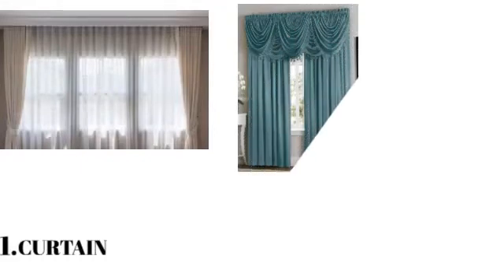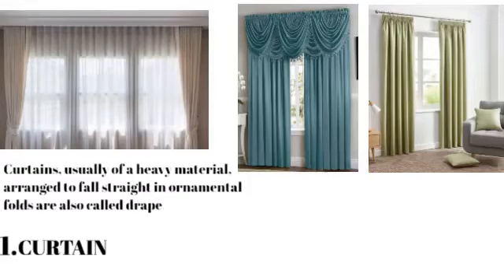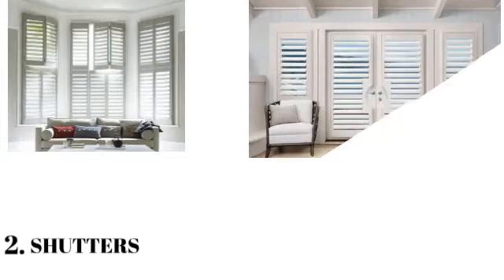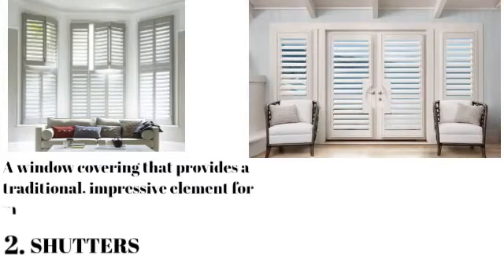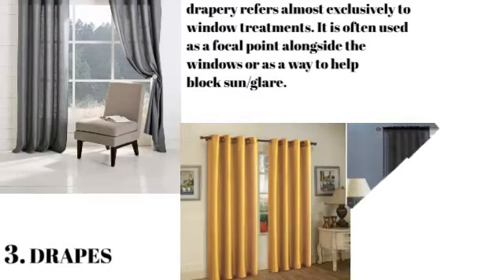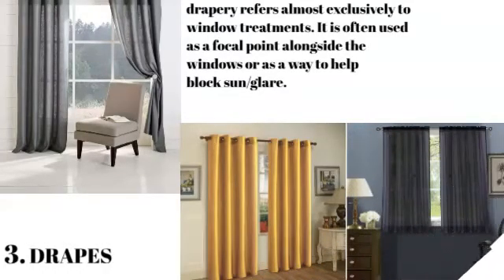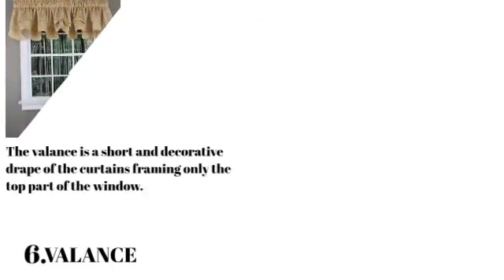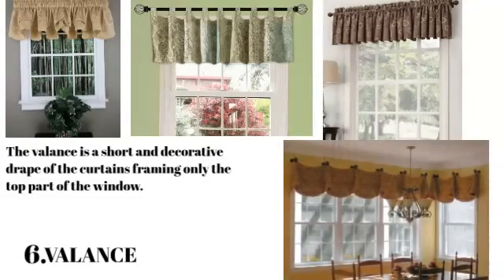6 Types of Window Treatments and Covering Option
| 6  T Y P E S  O F  W I N D O W  T R E A T M E N T S  A N D  C O V E R I N G  O P T I O N S|

In this video we are showing you the different types of Window Treatments and Covering Options  which can be useful to you when selecting your window covering taste.

Listed below are the Window Treatments and Covering Options:
1. Curtain
2. Shutters
3. Drapes
4. Venetian Blinds
5. Louvered Blinds
6. Valance

Also enhance your carpentry skills
and learn what it takes to become
a responsible and productive carpenter!

To support what we do...